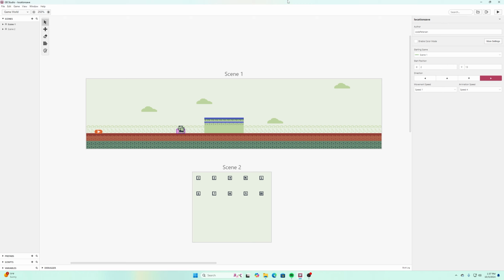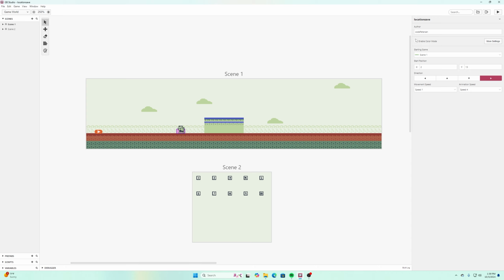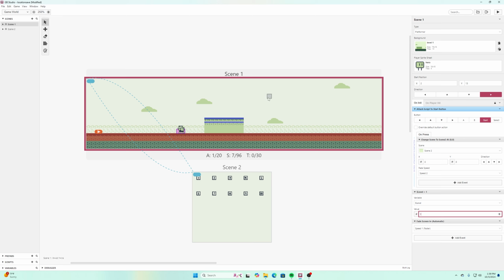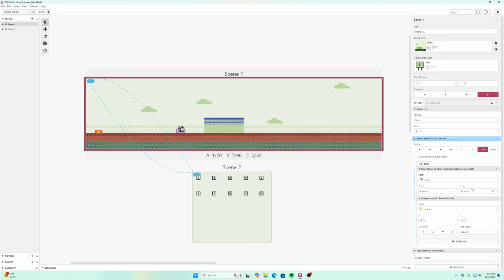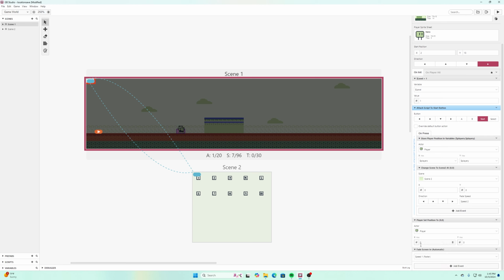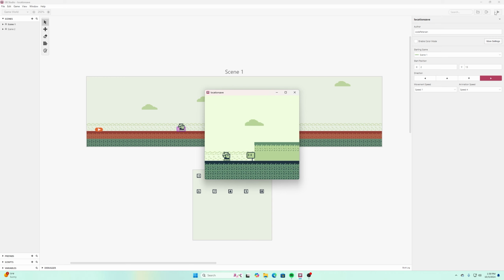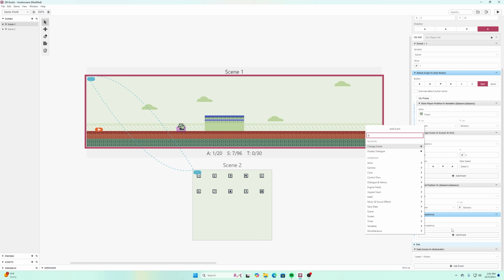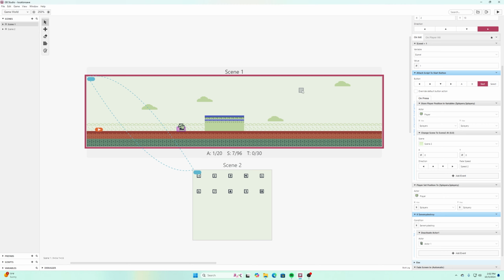GB Studio Tutorial: Remembering Player Location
Return to player location after returning from a menu in GB Studio.